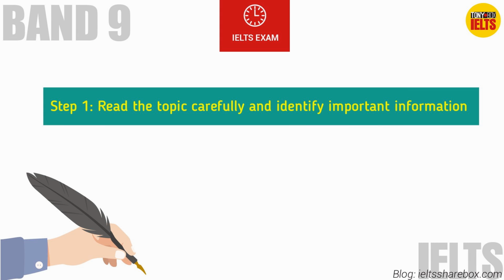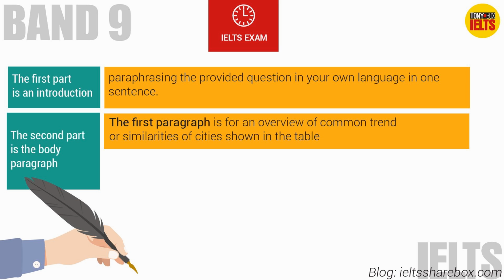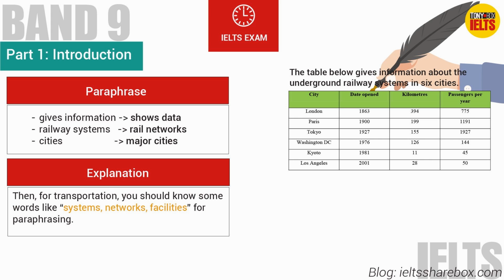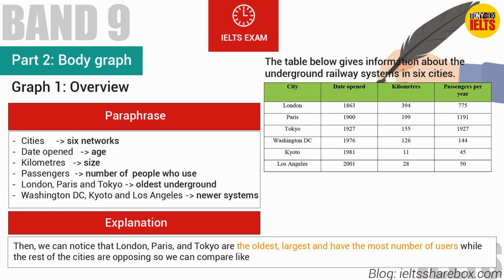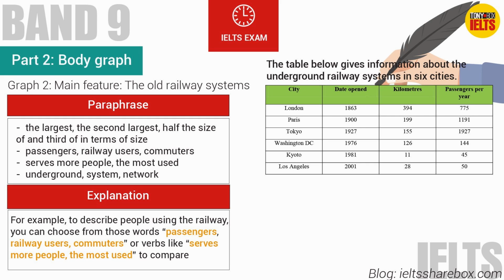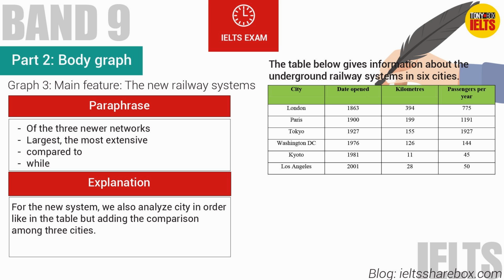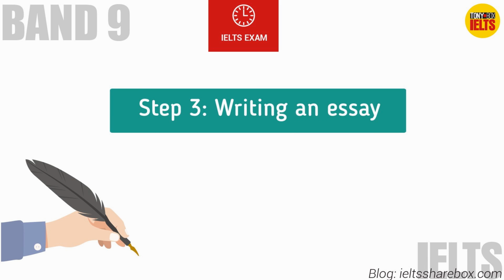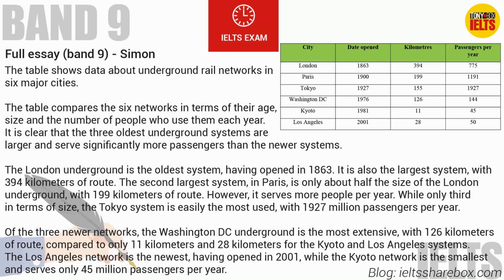IELTS Writing Task 1 Table | Lesson 2: How to Write a Band 9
IELTS Writing Task 1 Table | How to Write a Band 9
Hi everyone,
In this video, you can see how to write a band 9. You’ll see the techniques and thought processes that you need to get a higher IELTS writing score.
In the first video, I shared with you the general process for writing task 1 and how to apply it in each type of chart or graph.

So, the second video will show you how to analyze the data for the second type: “TABLE”. Remember to follow the 3 steps that I mentioned before in the first video for the line graph.